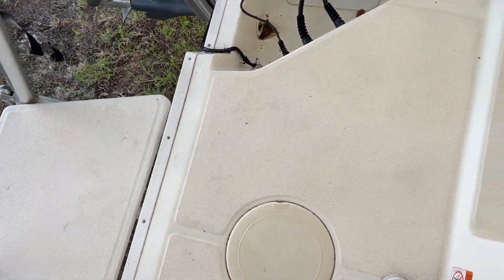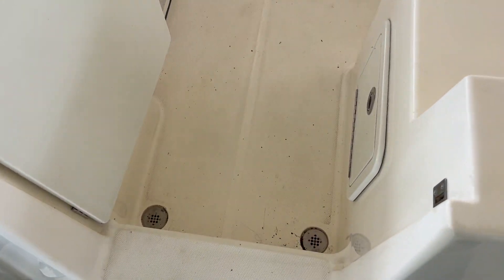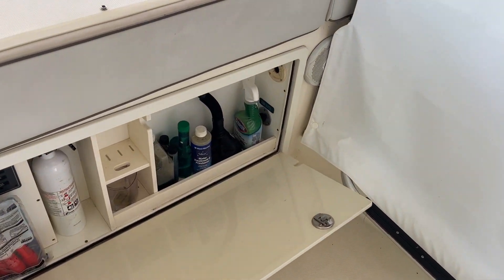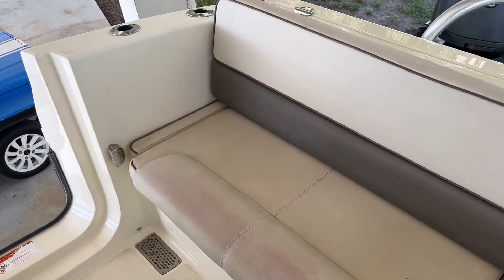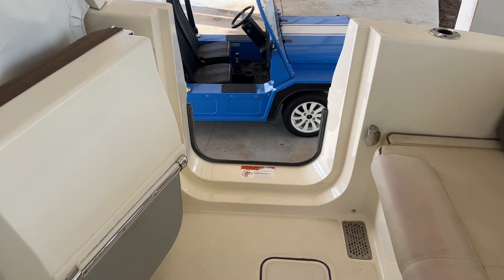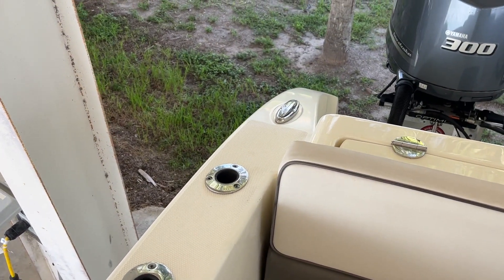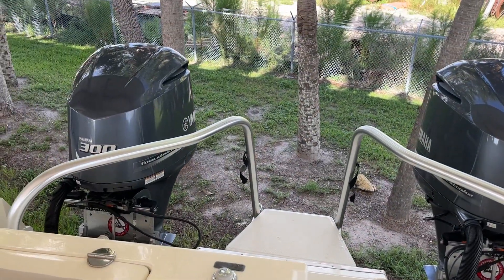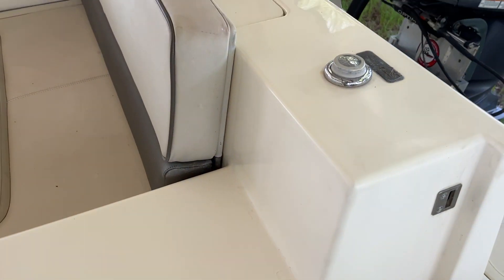32 World Cat - Aft Cockpit - Video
In the middle of the transom between the Yamaha outboards is a sturdy fold down aluminum dive ladder that leads up to the transom and transom door.
In the aft cockpit, port side, is hull side storage; on the starboard side of the cockpit is a hull side dive gate. On the transom is a starboard transom seat that provides access to the Yamaha Reverso outboard flushing system, battery chargers and batteries. On the transom is the transom shower. For the fisherman, port side is a l35 gallon livewell.   The WorldCat has 6 rod holders and there are cup holders in the aft cockpit. Separating the aft cockpit from the upper cockpit is a new drop down three-piece aft curtain.